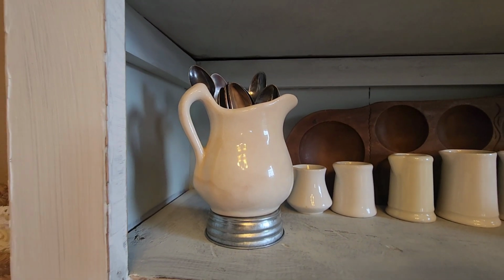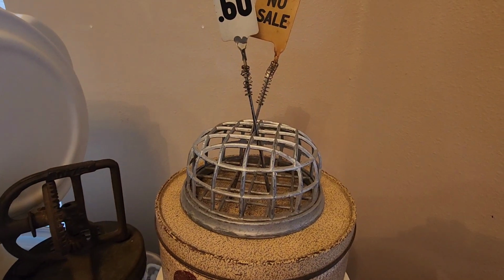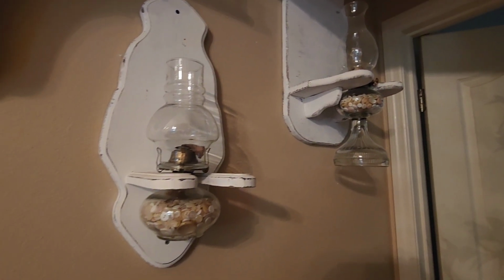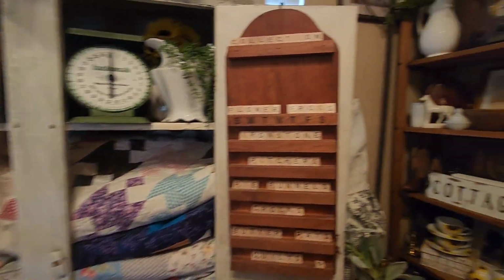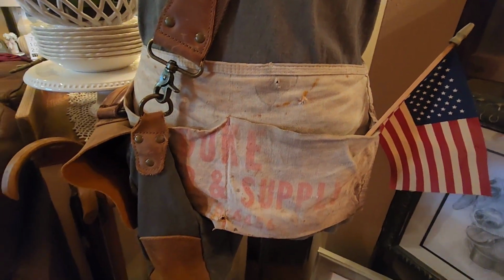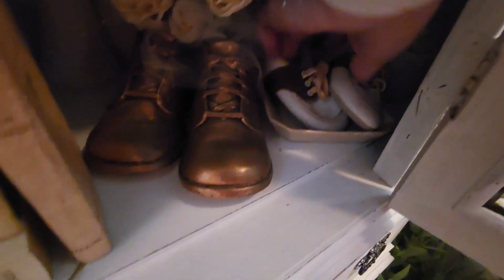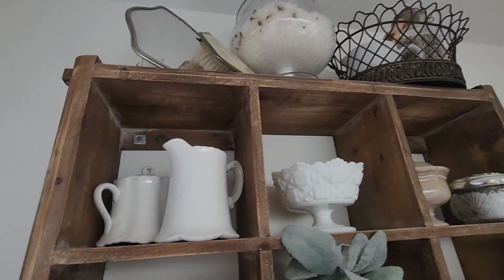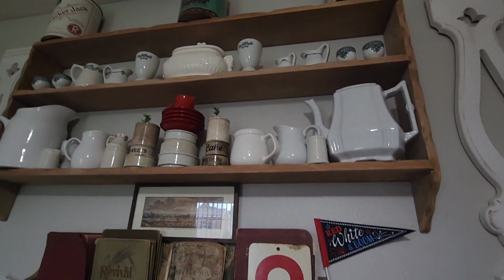Sharing my Vintage Collections Part 3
Today I share part 3 of my vintage collections. It's a lengthy video but chock full of treasures! I sure hope you enjoy it!